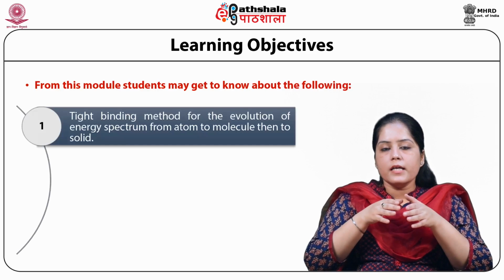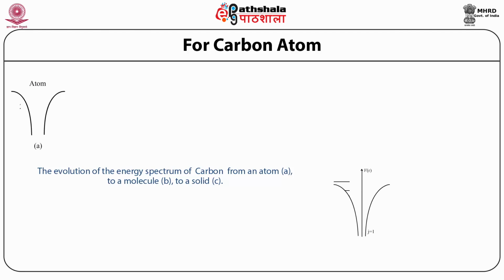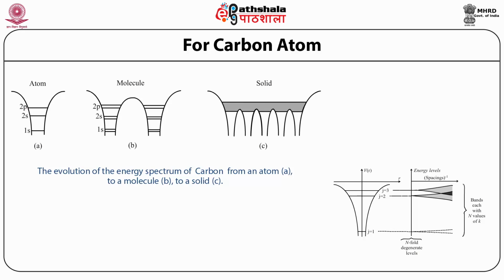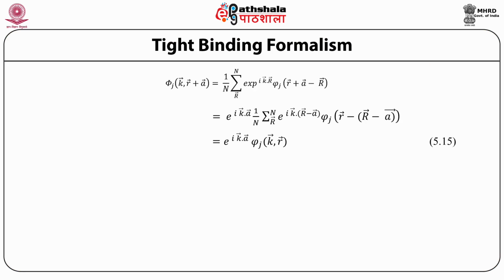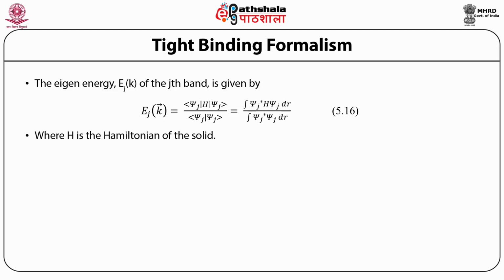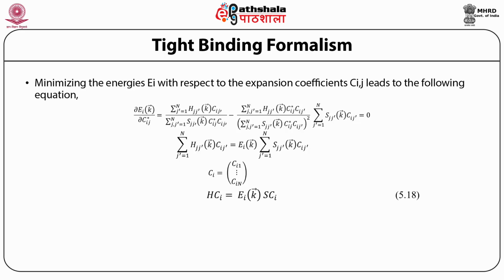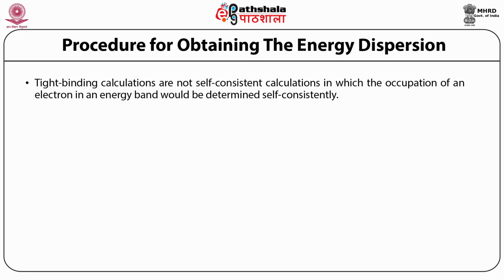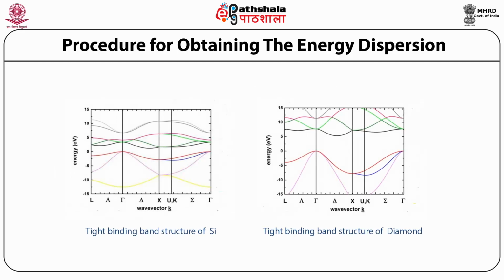Tight Binding Method for Electronic Structure Calculation